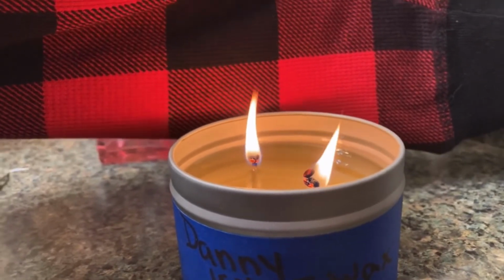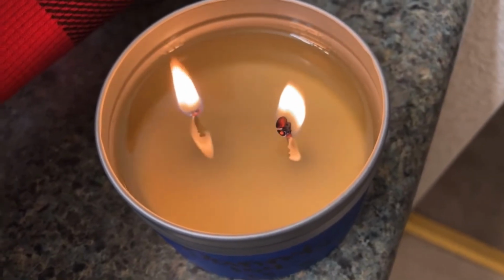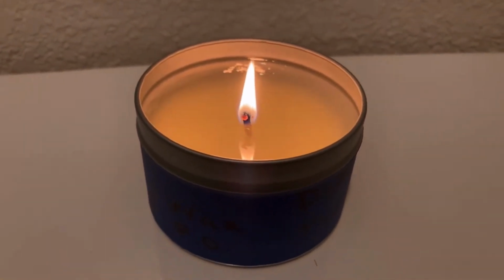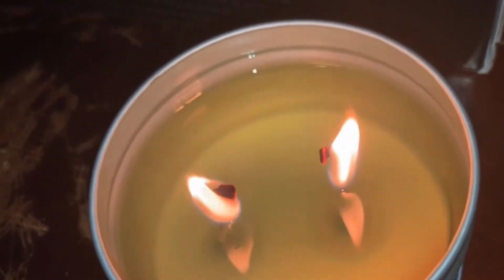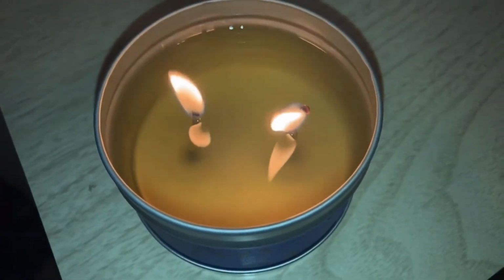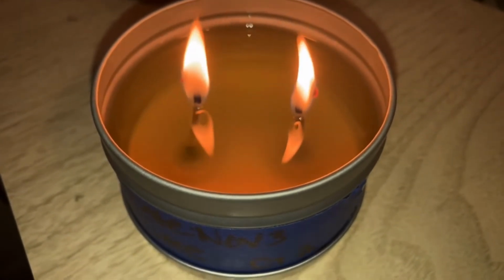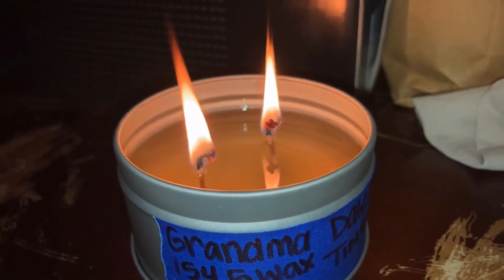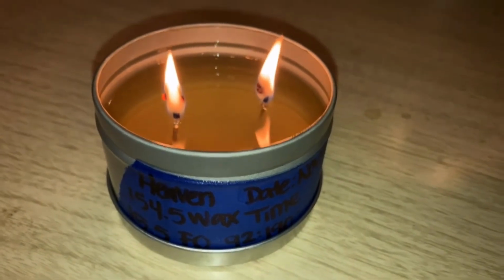IGI 6006 WAX REVIEW || KNLHeavenScentCandleCo.